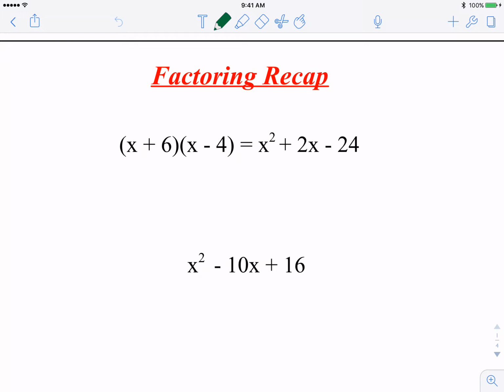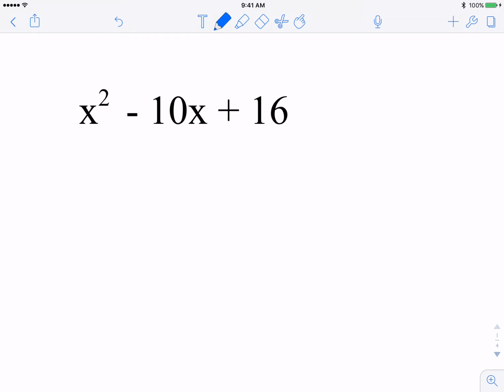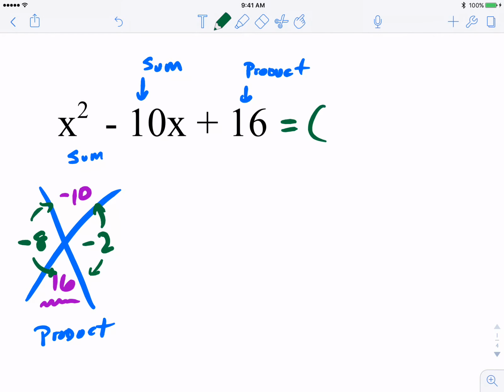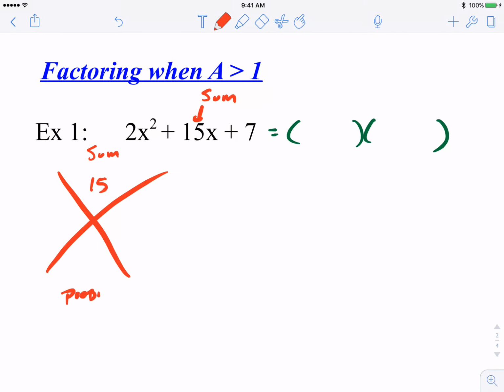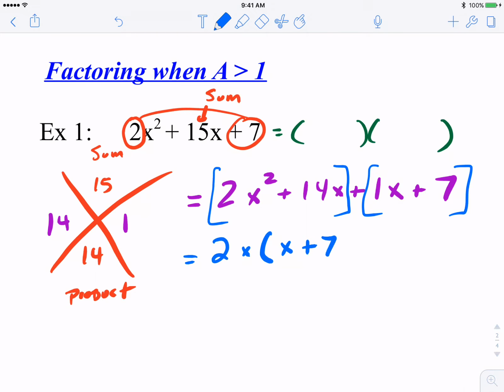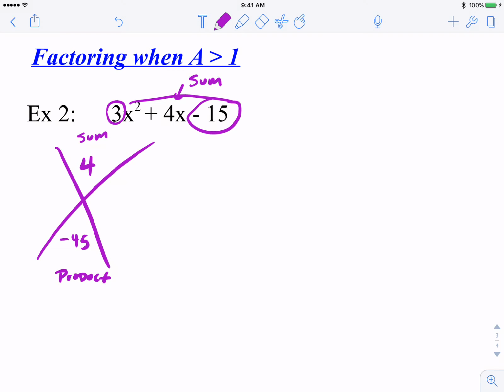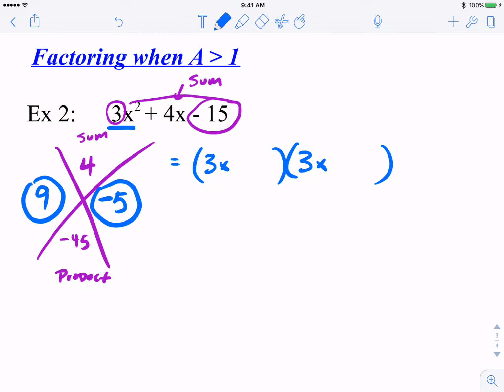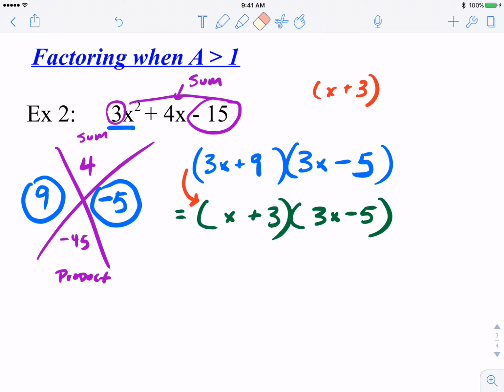Factoring Review for Quadratics!